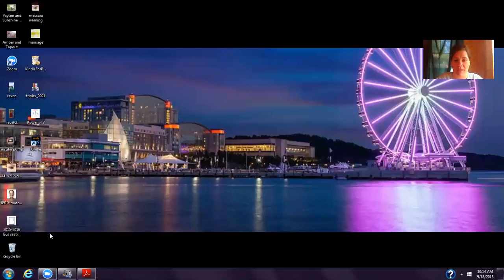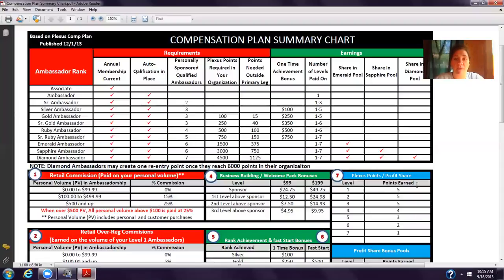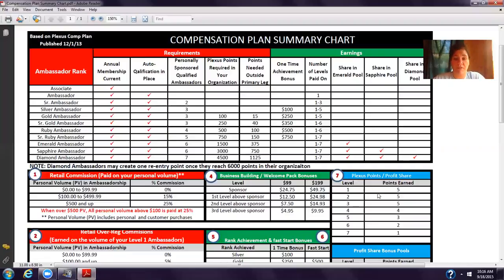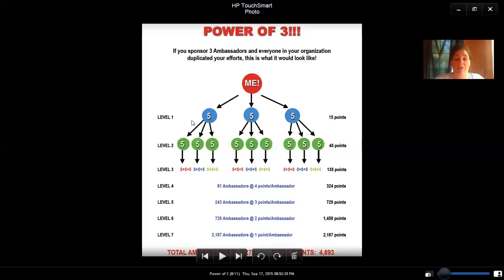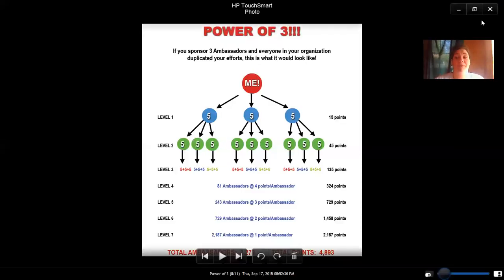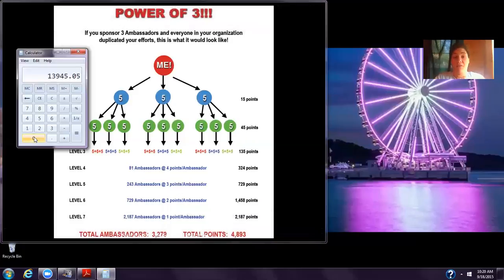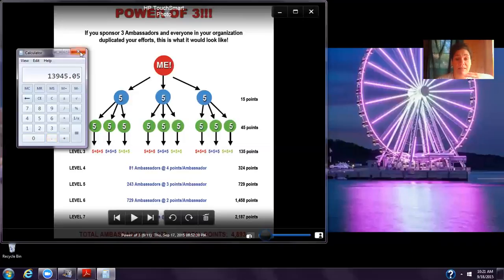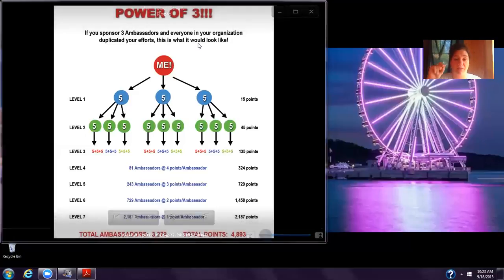Day 25 Business Building Bootcamp; Knowlege is Power, Learning the Compensation Plan